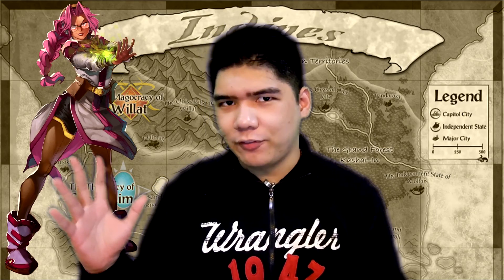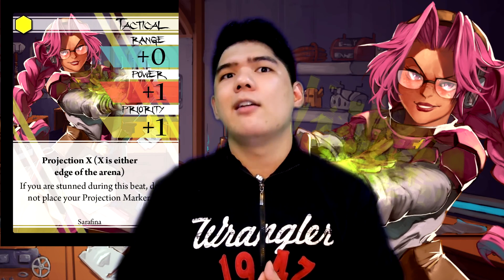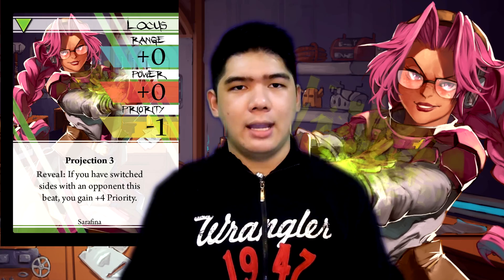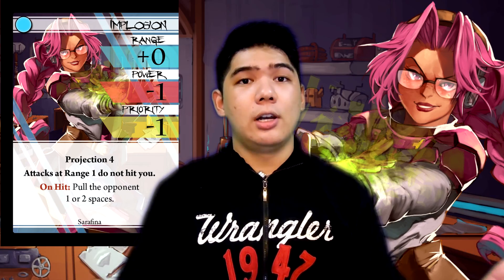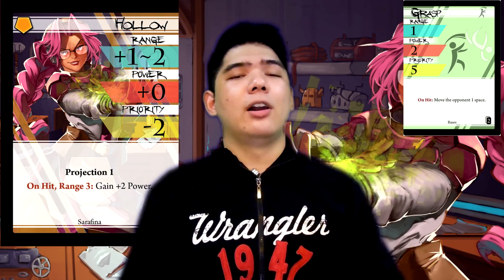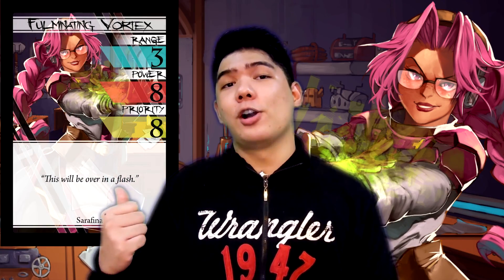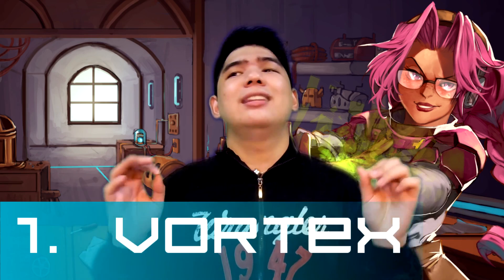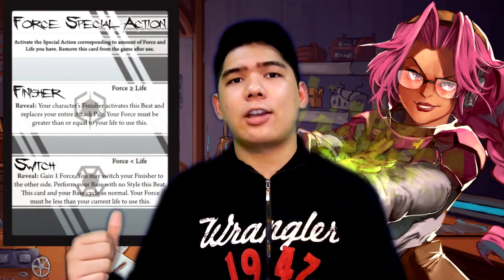BattleGUIDES Episode 52 - Sarafina [Fate of Indines]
It's all smoke and mirrors!

Join me on this episode of a new series of BattleGUIDES as we look at some strategies for Sarafina!